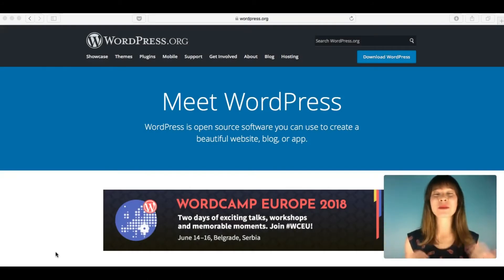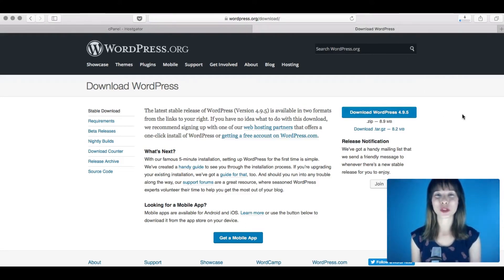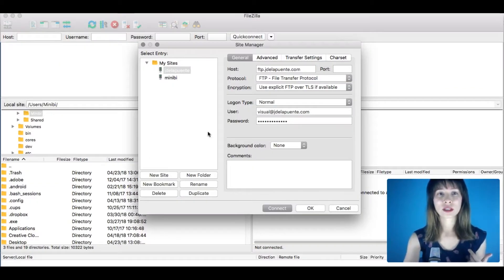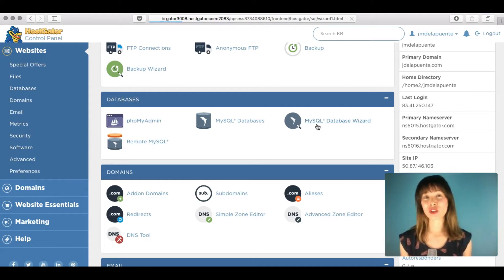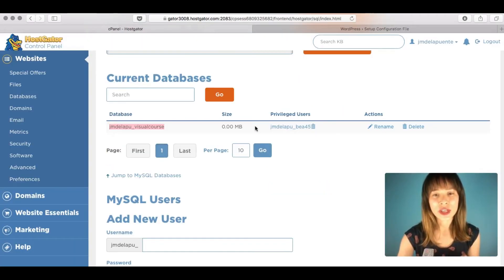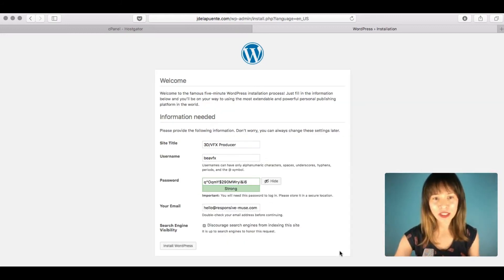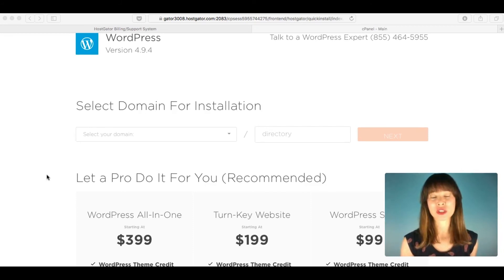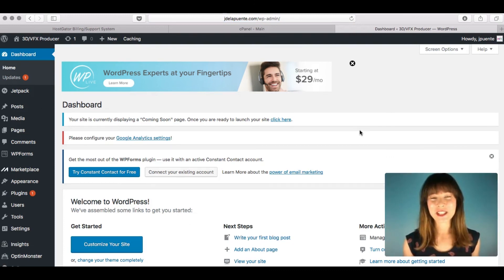WordPress Course for Beginners | Install WordPress websites [Chapter 2]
You can install WordPress into your domain in two ways: manually and automatically.

📌  INSTALL WORDPRESS MANUALLY 0:34
You will learn step by step what you have to do to manually install WordPress into your domain.

▪️ Download Wordpress and learn the difference between wordpress.org and wordpress.com 0:39
▪️ Create an FTP account 2:28
▪️ Upload WordPress into your domain via FTP 3:57
▪️ Create a database in WordPress 5:22
▪️ Install Wordpress 6:46

📌  INSTALL WORDPRESS AUTOMATICALLY 10:36
If your hosting provider has a quick link to install WordPress into your domain automatically, you will sure save lots of time. Check how to do it in a few clicks.

Don't miss any chapter and learn how to build your website in WordPress step by step: